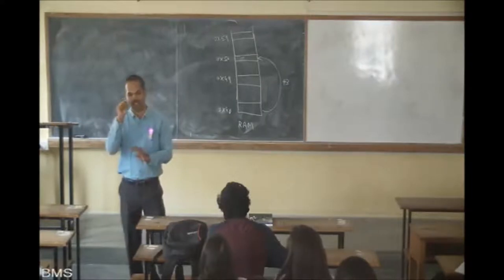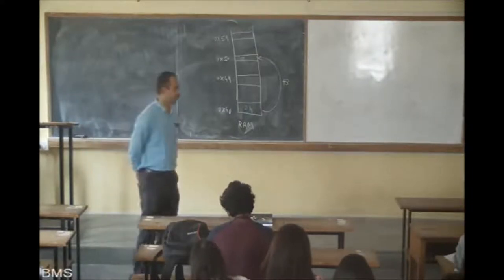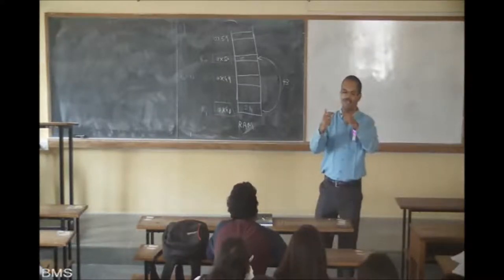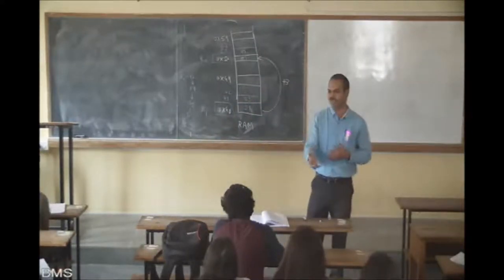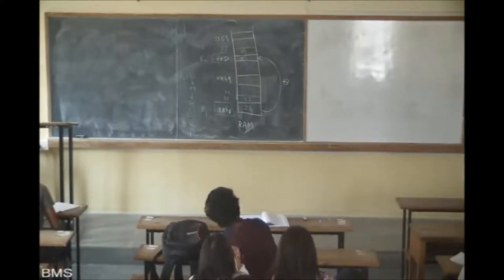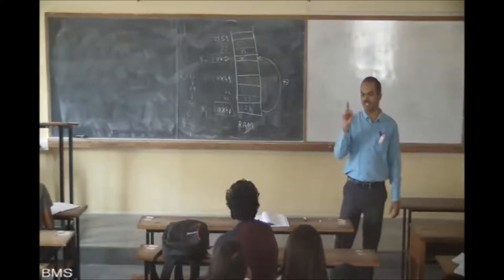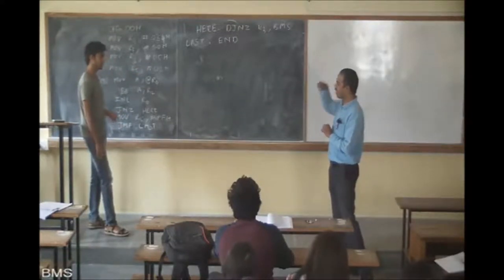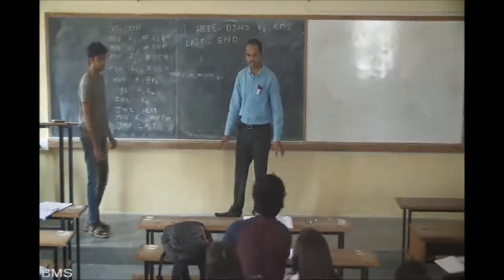4 ASM Program 2